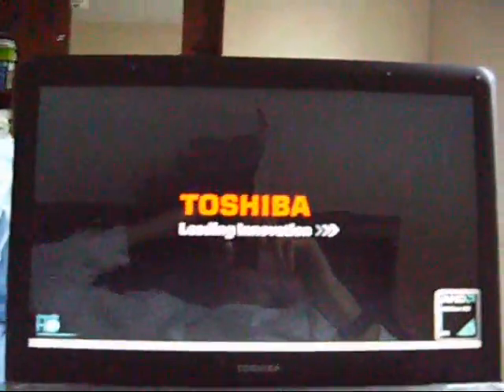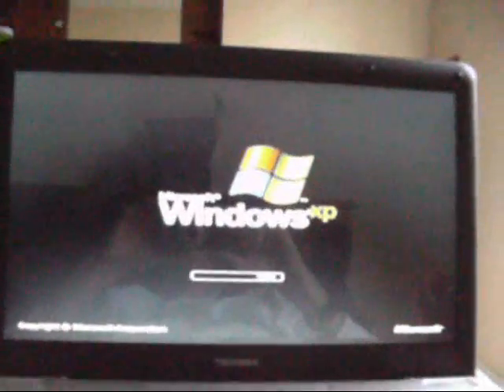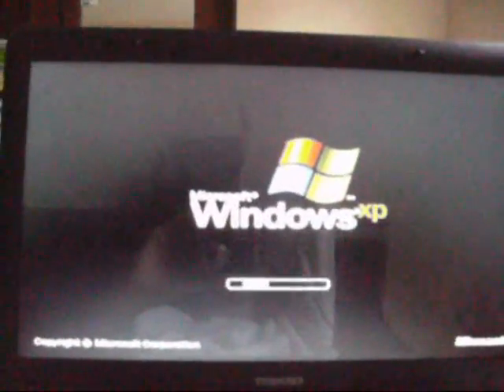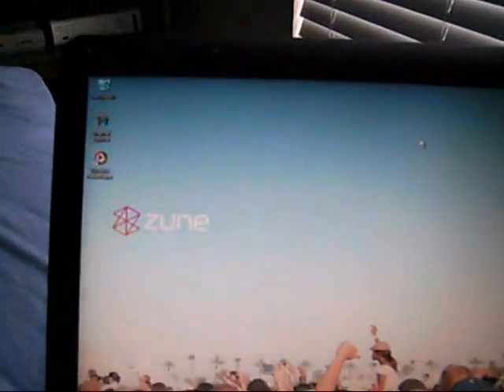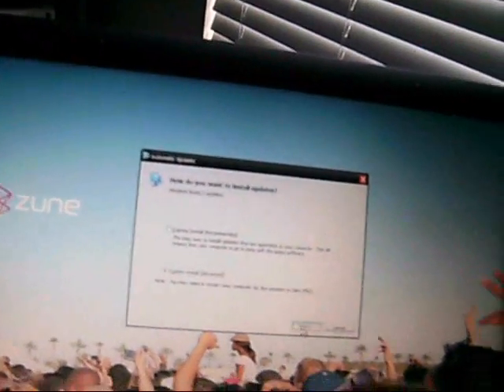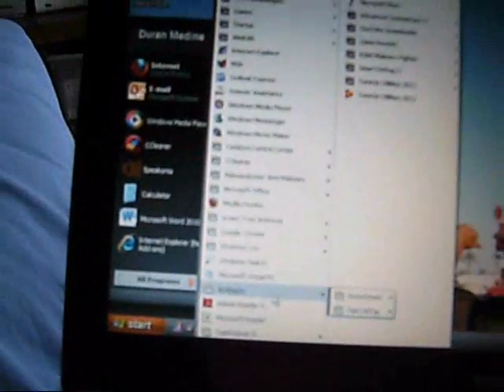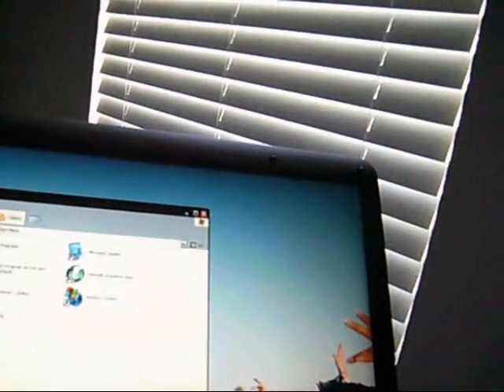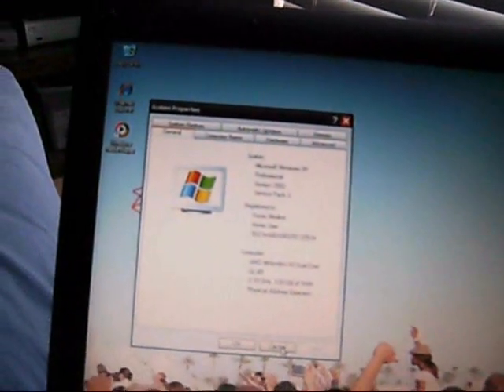Windows XP Professional running on the Tosiba Satellite L505D-S5965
Here is a video I made with this computer running Windows XP.. I am still dual-booting Windows 7 and Windows XP on this computer. The main OS on this computer is Windows 7 Professional SP1 (x64). I use on Windows XP on it sometimes and I uploaded this video using this Toshiba laptop.